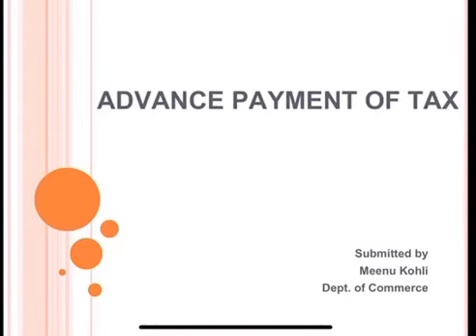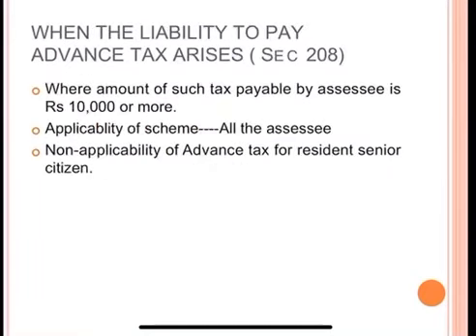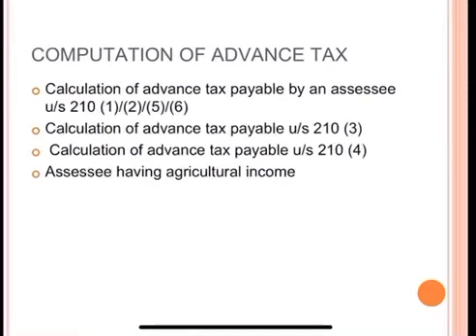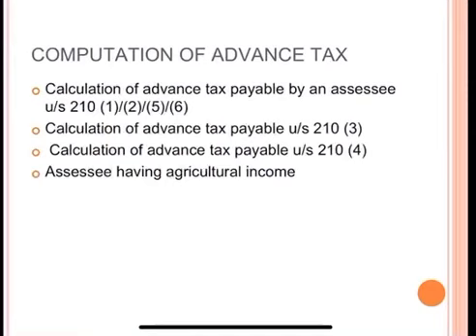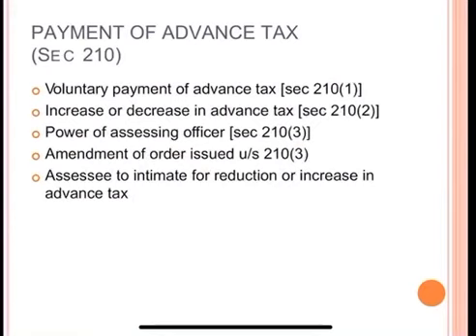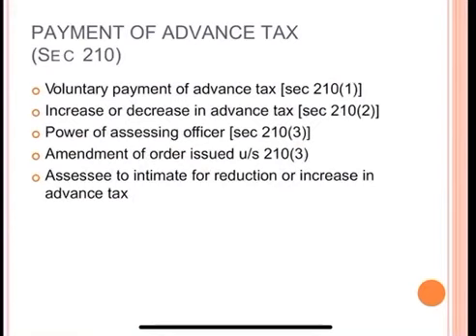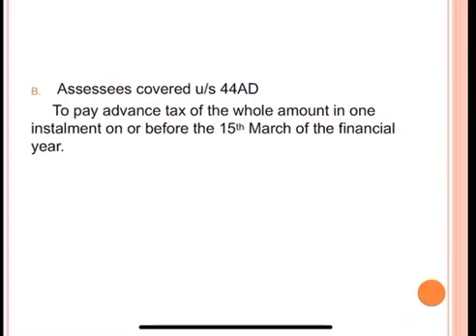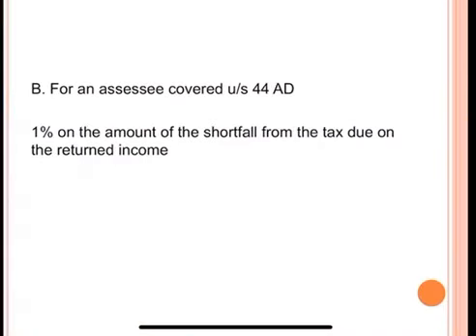HMV Video Lecture by Commerce Department on Advance Payment of Tax